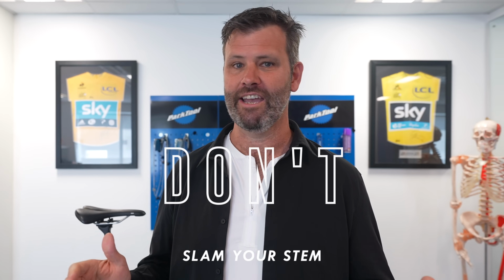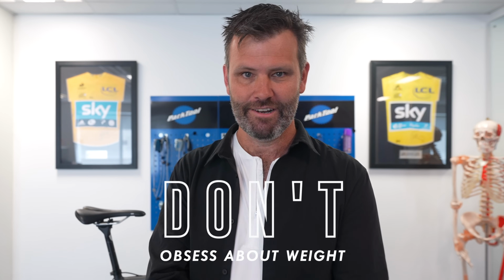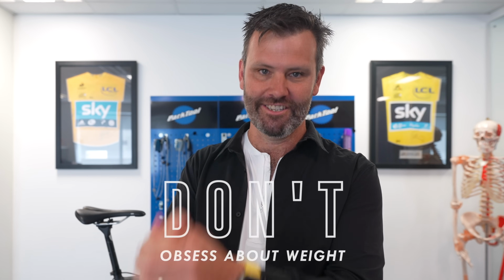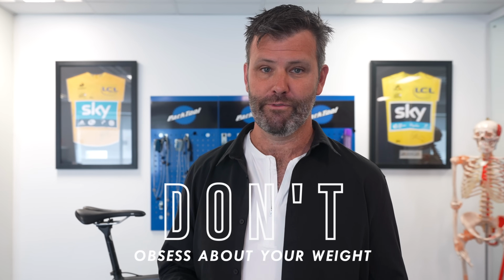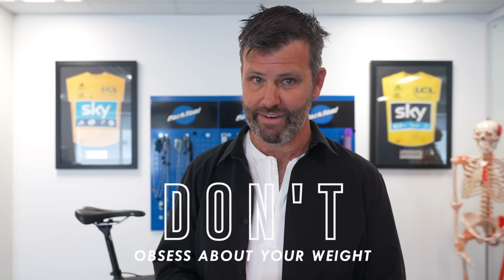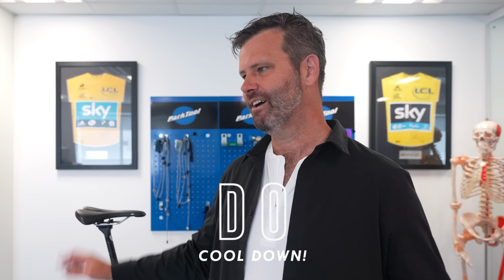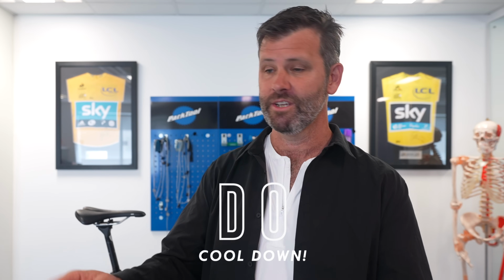What YOU can learn from PRO CYCLISTS - and when to ignore them!!!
The TDF is starting and what better time to get some golden wisdom from Phil Burt.
Phil worked as physio and bike fitter for Team Sky across SEVEN TDF victories working with the likes of Bradley Wiggins, Mark Cavendish, Chris Froome and Geraint Thomas.
He teaches us what NOT to copy from the Pros when riding the TDF and what things we can do that they do well at.

Any questions as always, leave them in the comments.

Super happy to have the following brands support me and my ol' cycling adventures. So you will see some of their products I choose to use in my content :)